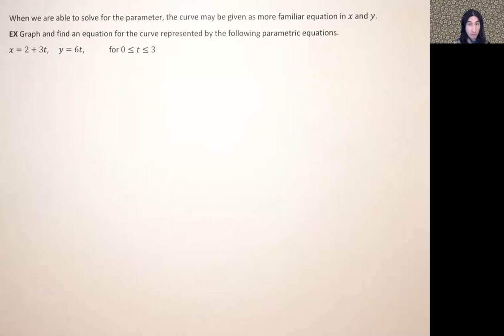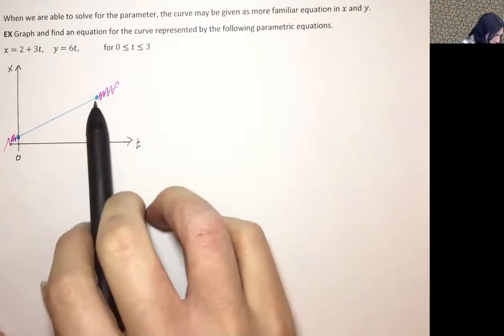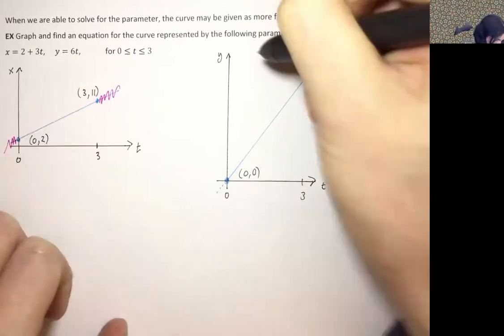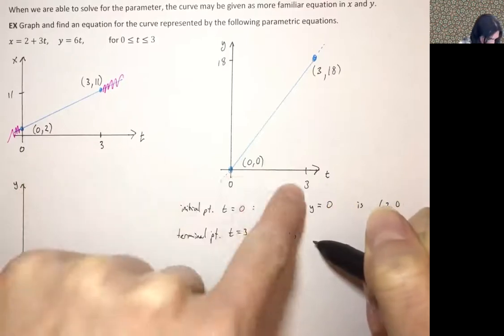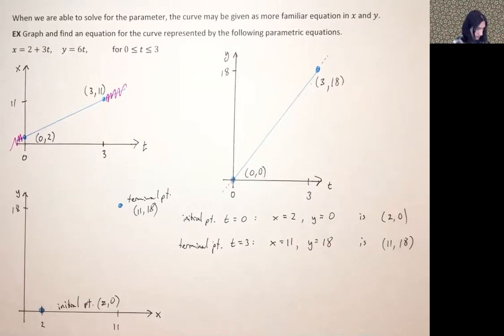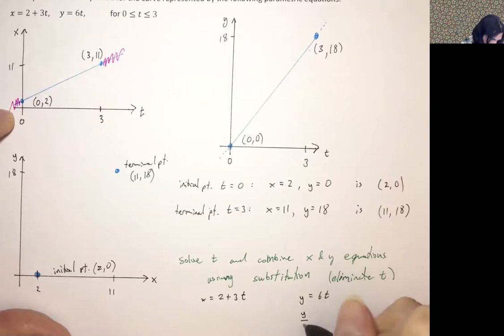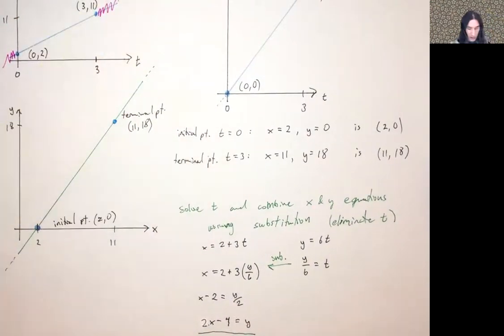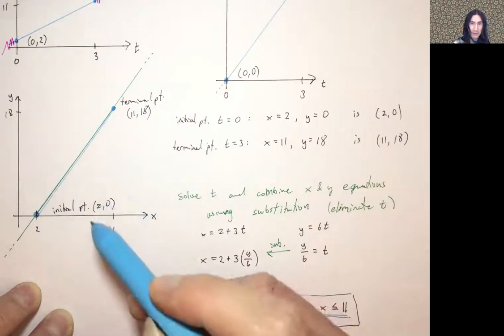Calc2stewart101-02b-Finding a Cartesian equation by eliminating the parameter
~12min One way to eliminate the parameter to find a Cartesian equation.

You will be required to find Cartesian equations for parametric curves, sketch x vs. t, y vs. t, and y vs. x, while labeling initial/terminal points and the direction of travel.